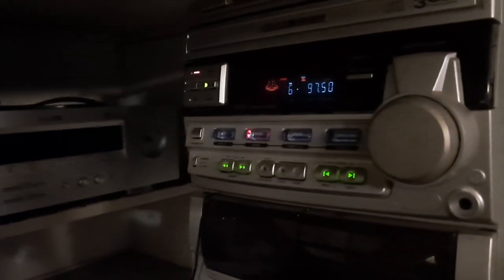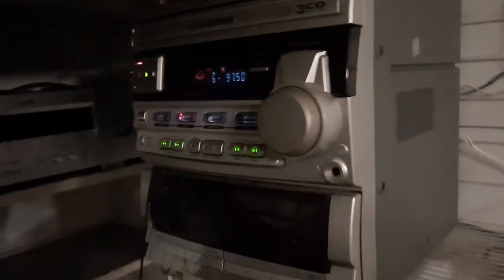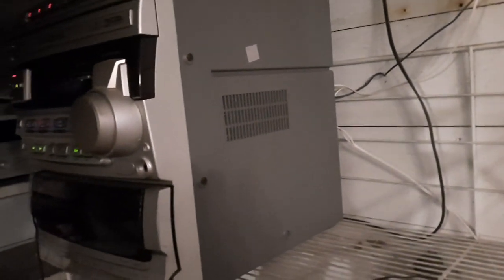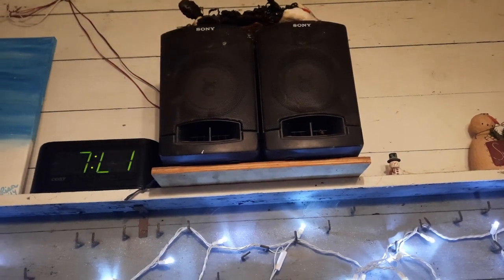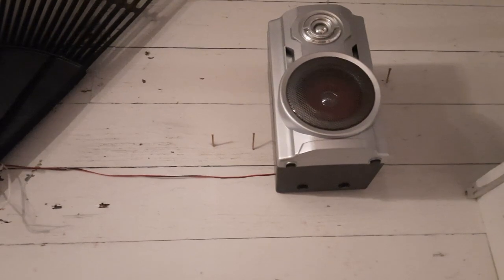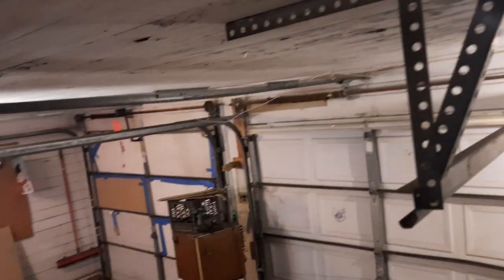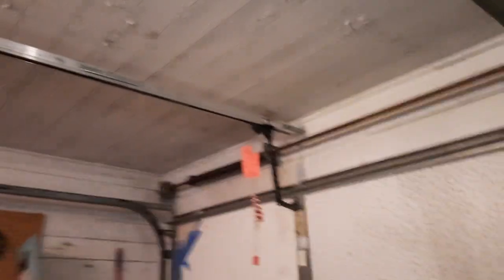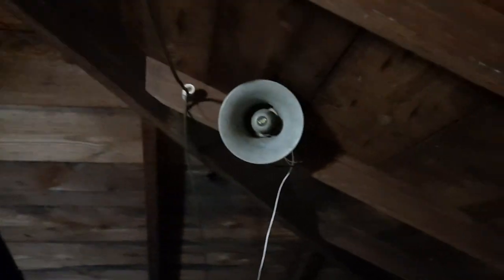garage stero system